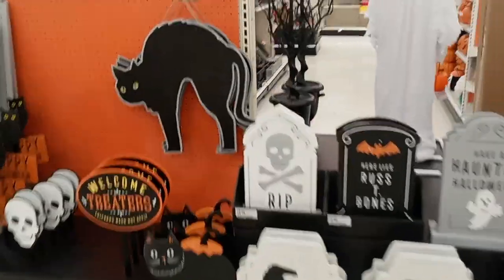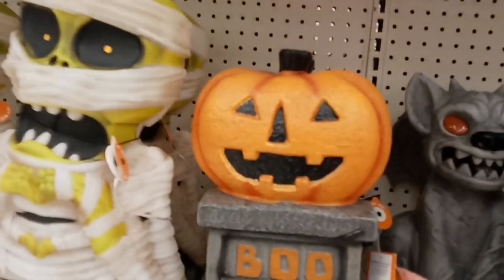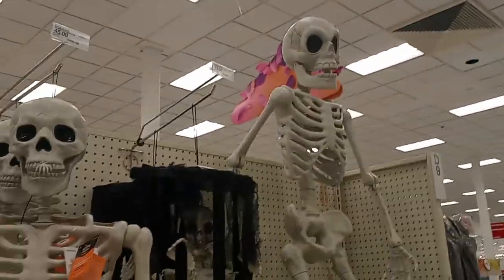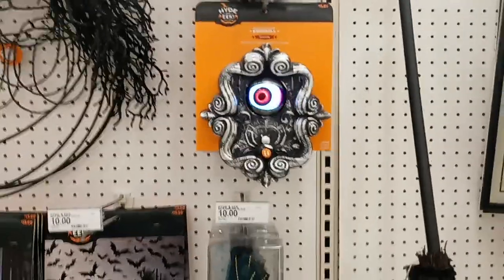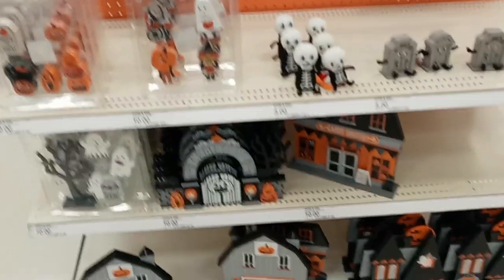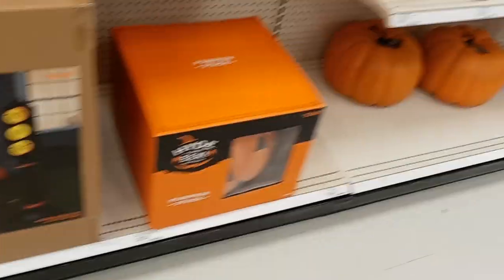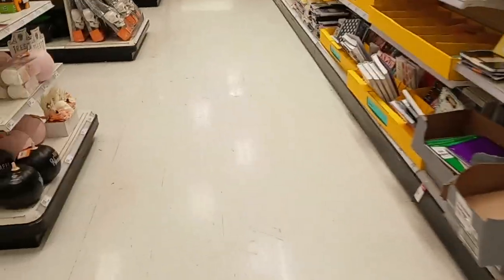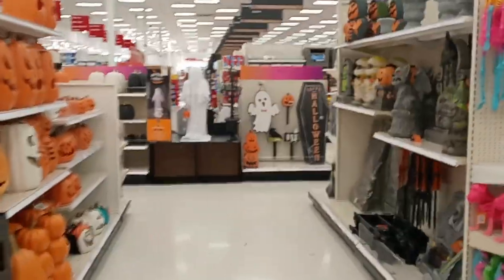happyhalloween Target Halloween stuff is out